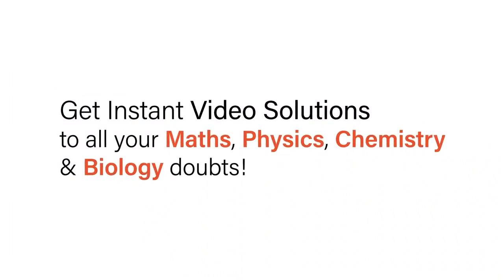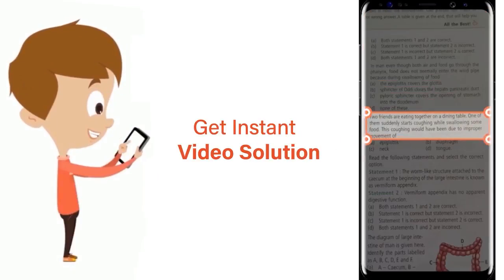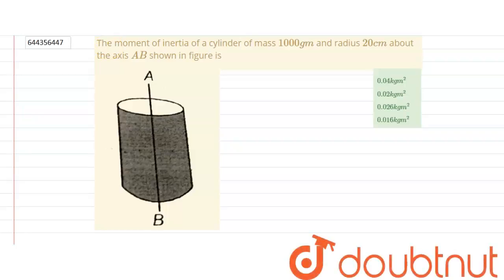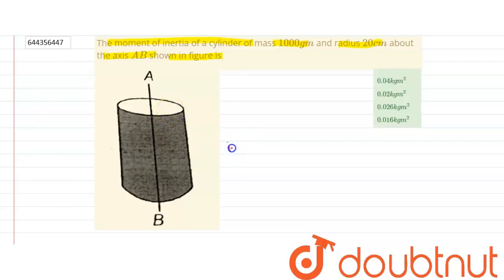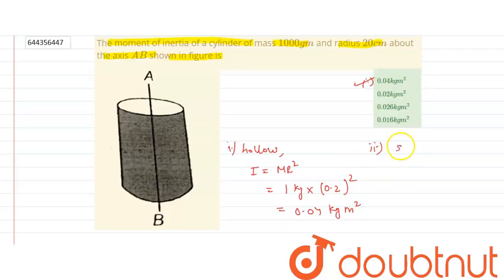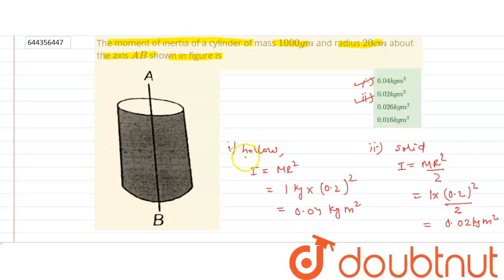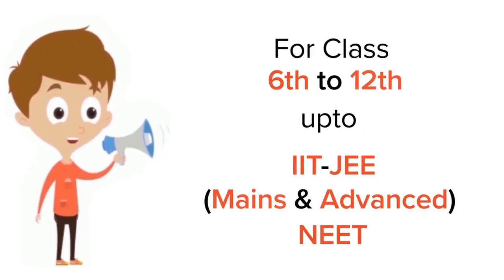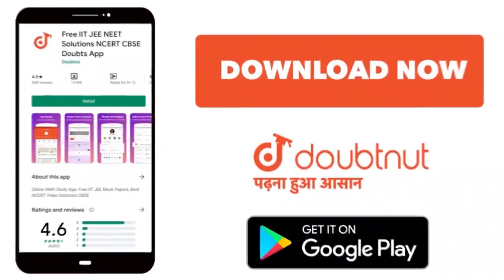The moment of inertia of a cylinder of mass 1000gm and radius 20cm about the axis AB shown in fi...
The moment of inertia of a cylinder of mass 1000gm and radius 20cm about the axis AB shown in figure is
Class: 12
Subject: PHYSICS
Chapter: SYSTEM OF PARTICLES AND ROTATIONAL MOTION
Board:IIT JEE

👉 Have Any Query? Ask Us.